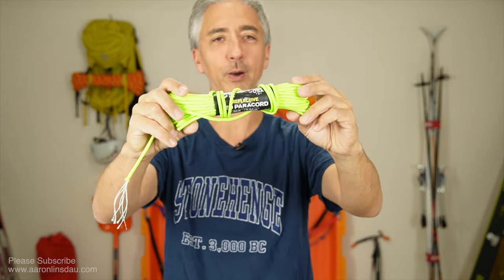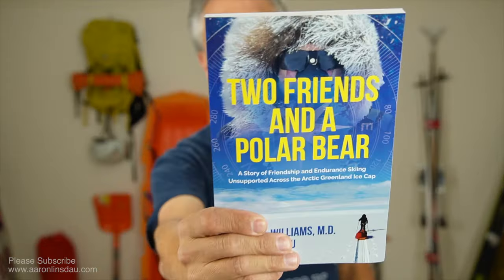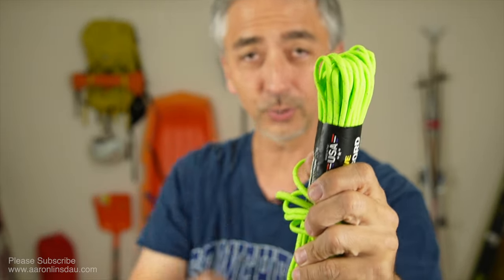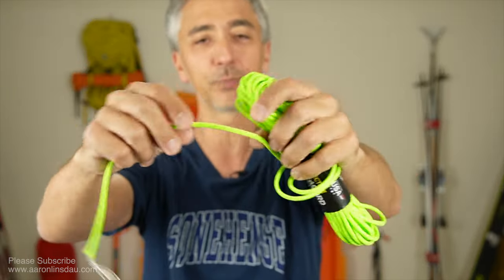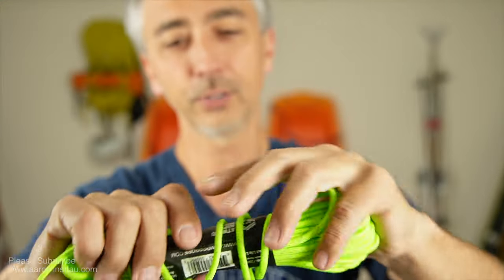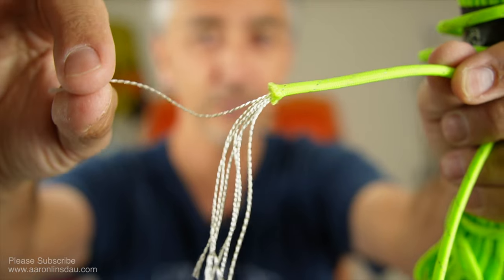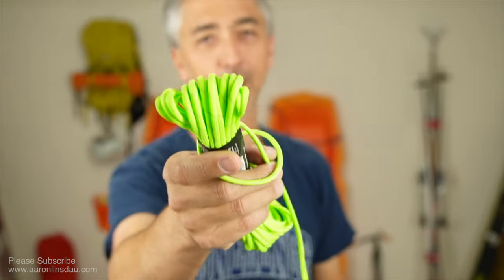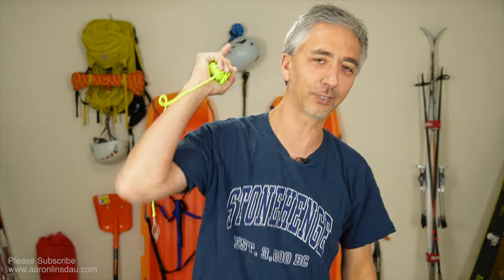Must-Have Survival Camping Repair Paracord Greenland Series (4k UHD)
If you don't have paracord and you enjoy the outdoors, buy some. Today. Seriously. A short section of paracord saved our Greenland expedition from a lot of trouble with a broken crampon strap.

► Greenland Expedition Book: Read what crossing Greenland unsupported is like in my book:

► BOOKS
50 Jackson Hole Photography Hotspots